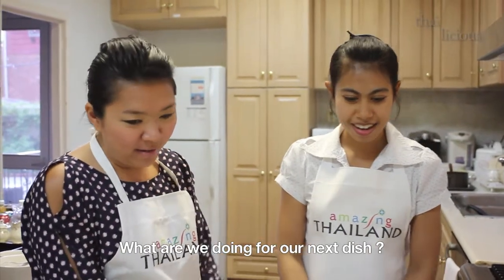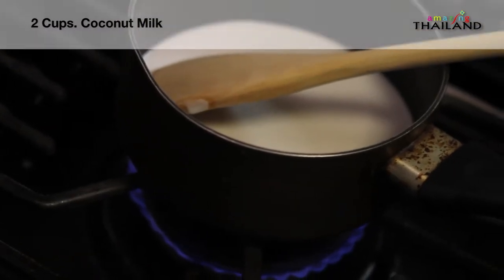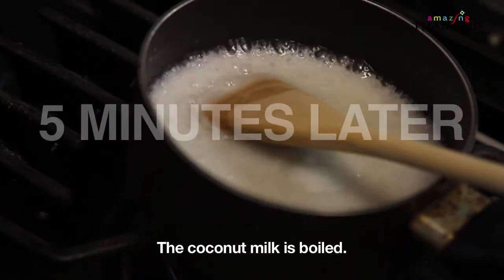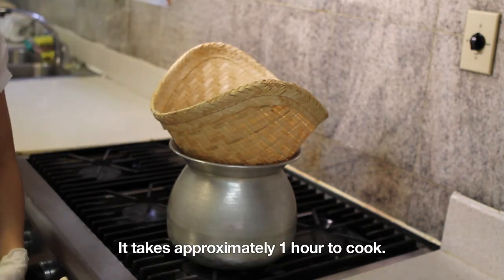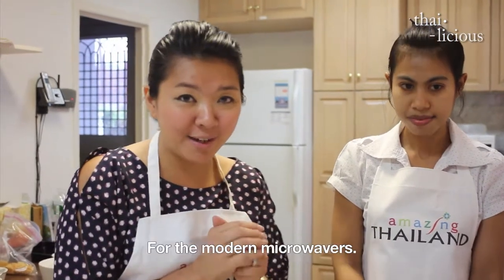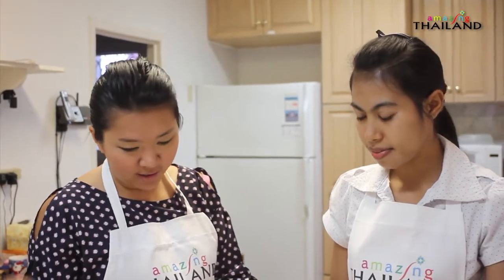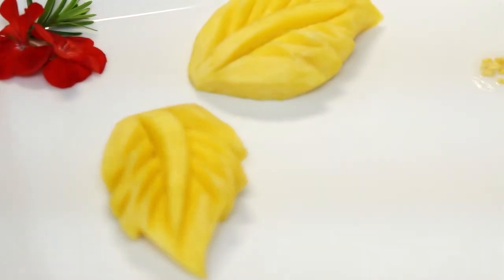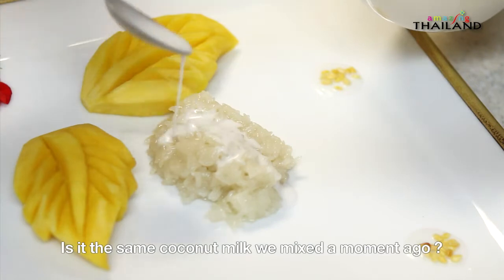Thai-Licious: 17 Royal Thai Consulate General - Mango Sticky Rice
This week we're back at the Royal Thai Consulate General's residence in New York City in Chef Nid's kitchen. She's showing us how to make Mango Sticky Rice, a traditional Thai dessert that is tasty and healthy!